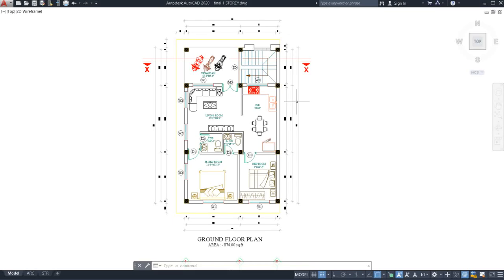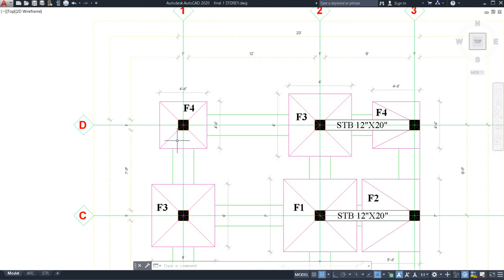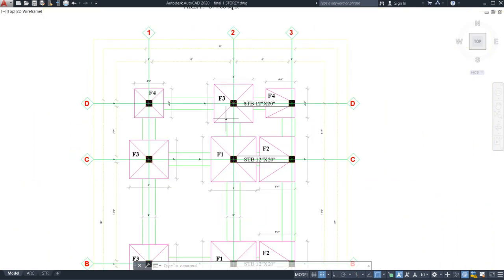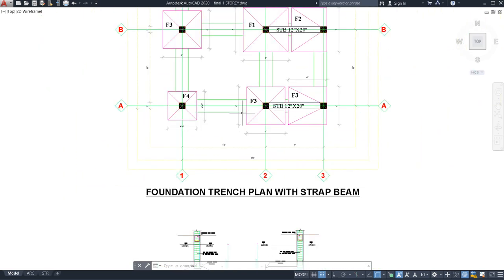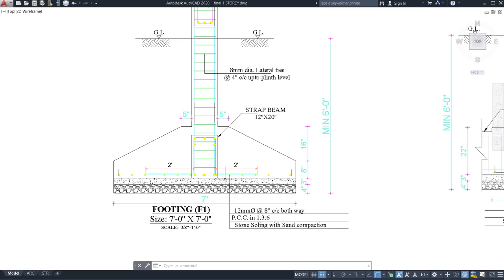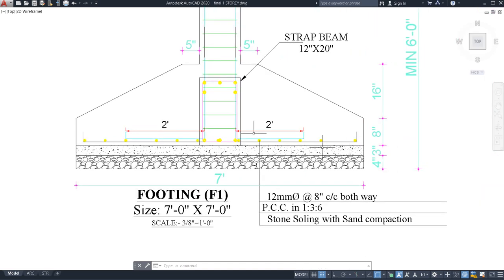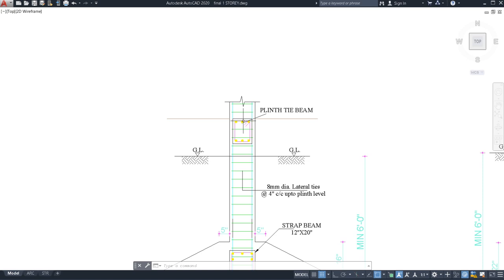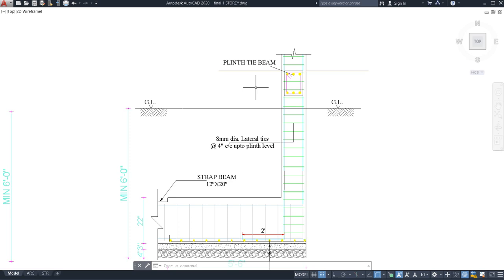How to read eccentric footing layout with strap beam.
This is very good platform for learning autoCAD from beginning in very easy way. This channel will provide you all the basics tutorial of autoCAD. you can learn autocad so deeply that makes your knowledge efficient and useful for your software skills. This tutorial provides everything that you need to learn for autoCAD. For example Plan of a building, elevation of a building, sectional elevation of a building,
Column layout of a plan. And also we teach some of the structure software i.e E-Tabs.